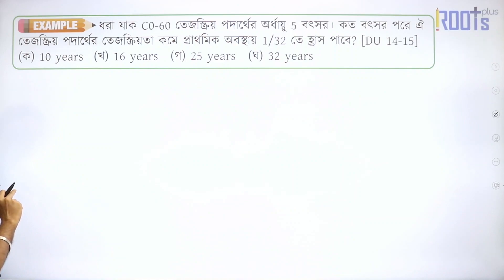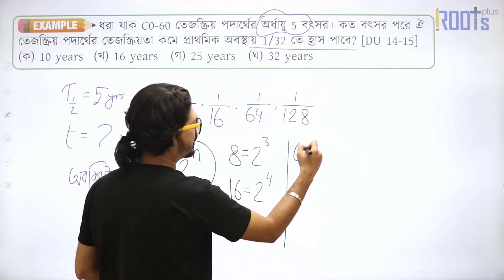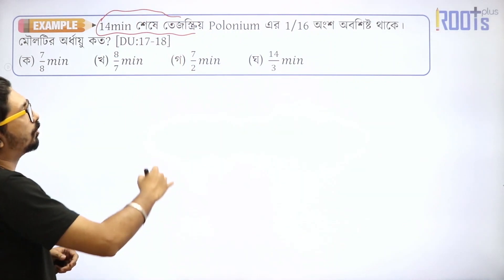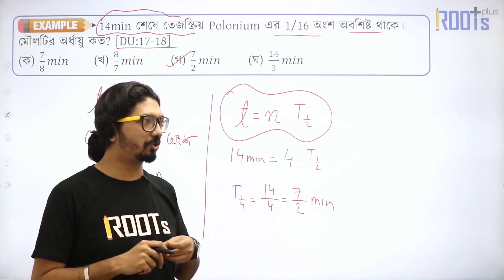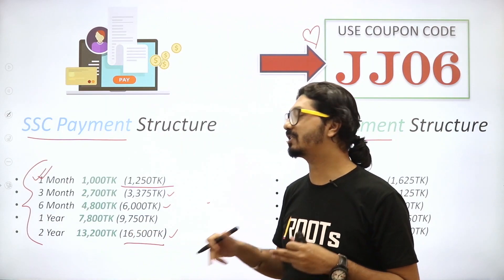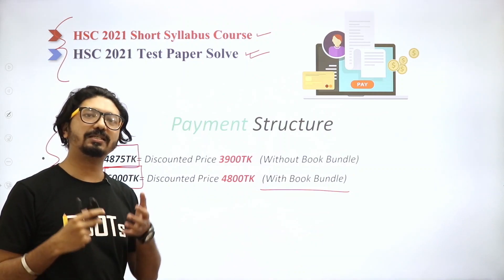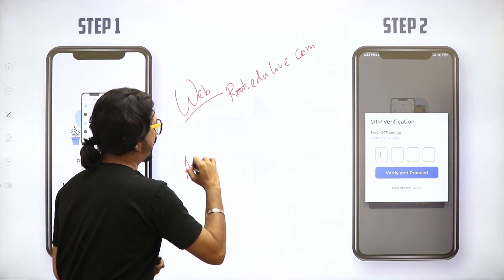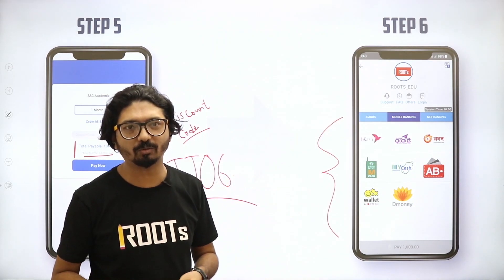১ সূত্রে ২ MCQ | Physics